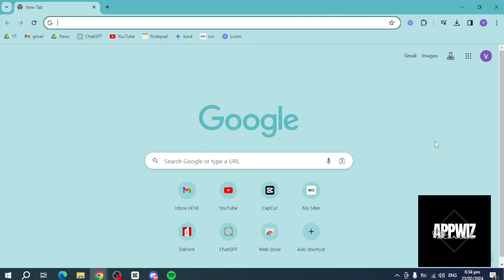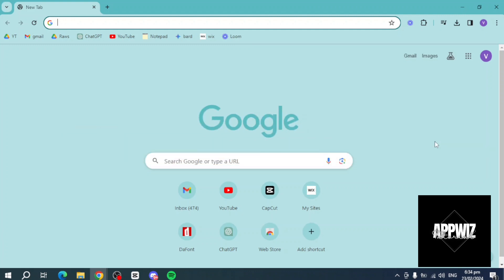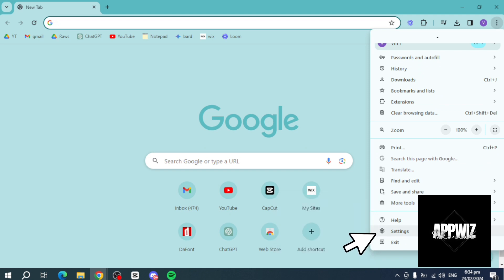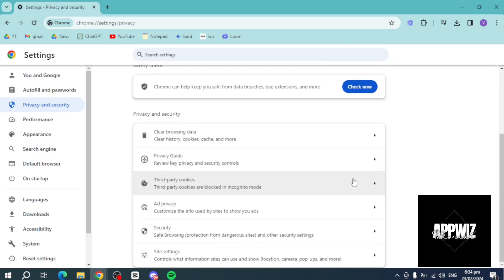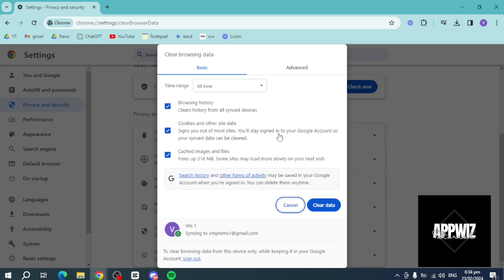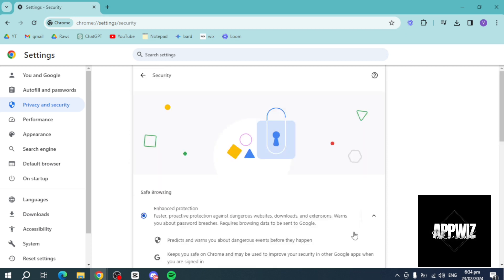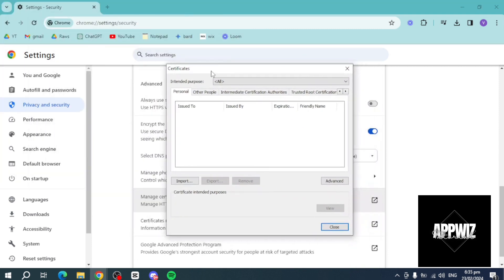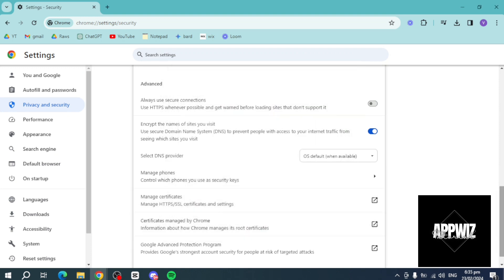How To Unblock Websites On School Chromebook 2024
Discover simple and effective methods to unblock websites on your school Chromebook in 2024. Our step-by-step guide will show you safe techniques, including VPNs and proxy servers, to bypass restrictions and regain access to blocked content. Learn valuable tips to maintain privacy and security while browsing. Don't let internet filters hold you back—watch now and unlock the websites you need!